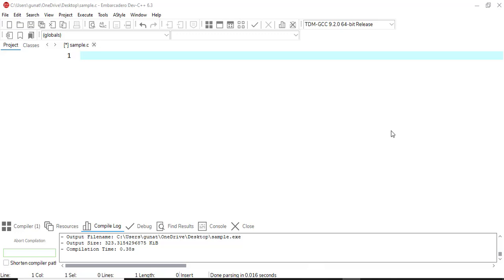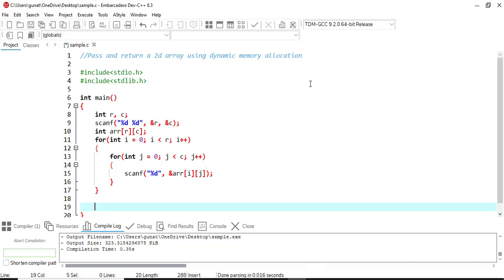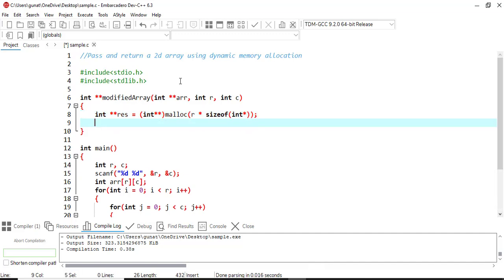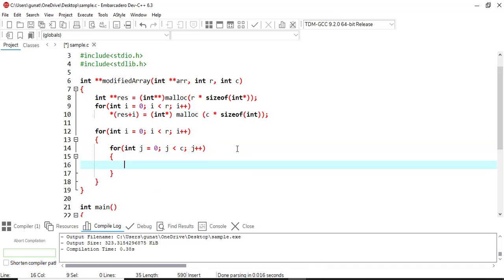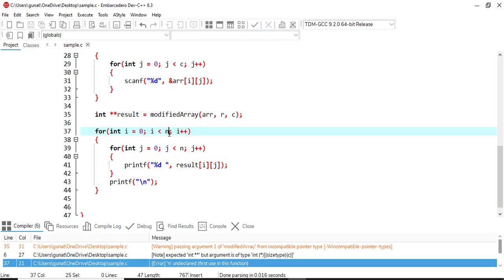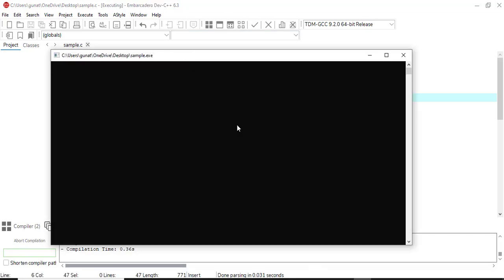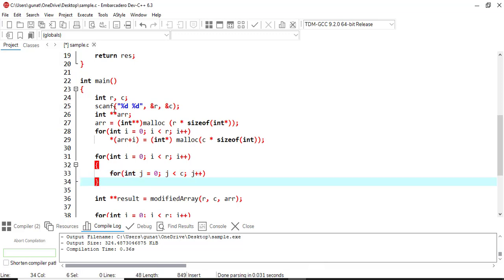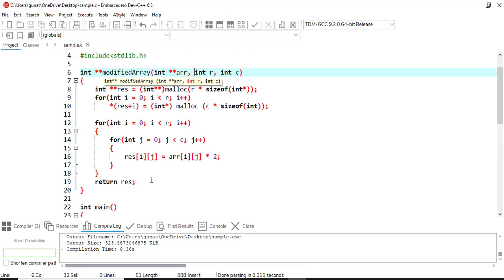Functions | Passing 2D Array as Function Argument in C | C Tutorial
In this video, you’ll learn how to pass a two-dimensional array to a function in C programming. Understand how multidimensional arrays are stored in memory, how to pass them as parameters, and how to manipulate their elements inside functions.

✅ What you’ll learn:

How to pass a 2D array to a function

Syntax for declaring functions with 2D arrays

Memory representation of 2D arrays

Accessing and modifying elements inside a function

Example programs with dry-run explanation

💡 By the end of this video, you’ll clearly understand how functions handle 2D arrays and how to write clean, modular programs using them!

📘 Topics Covered:

Function declaration, definition, and call with 2D arrays

Array name as pointer to a row

Passing 2D arrays with variable and fixed column sizes

Returning arrays from functions

Pass and Return Array using Dynamic Memory

Strings in C (Character Arrays)